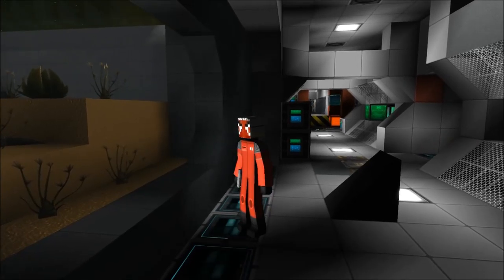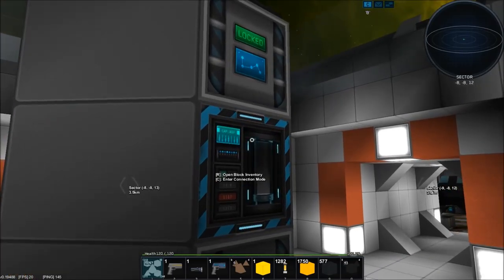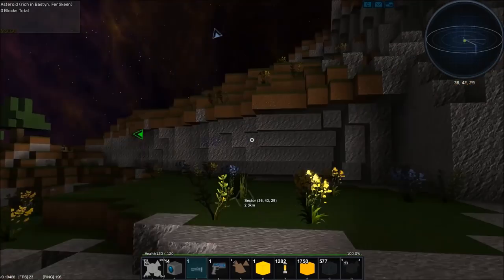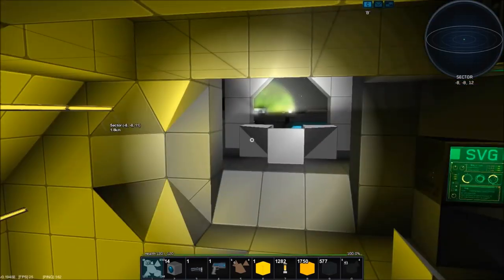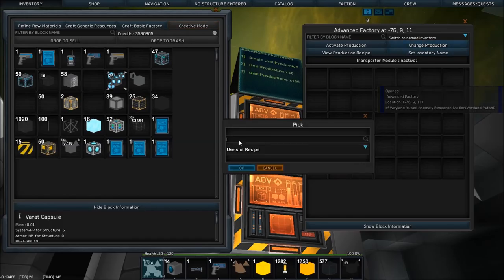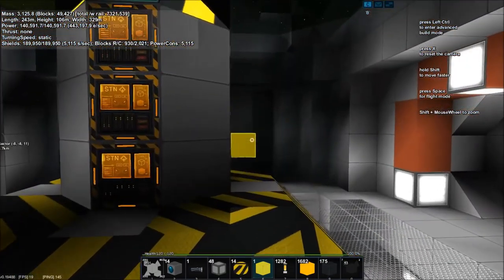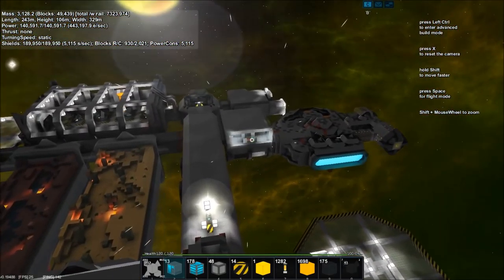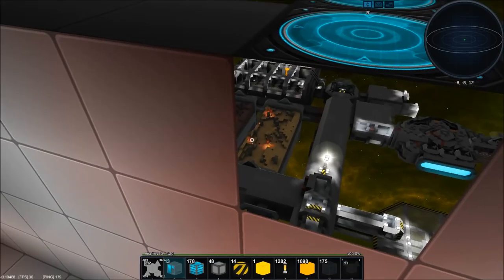StarMade: STAR SQUADRON - 68 - "The Transporter"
A new update has brought with it new technology! Behold! Transporter teleportation!

Shattered Skies Public Server:
sm.starside.space:4242

StarMade: Star Squadron is a long-running Let's Play series about playing StarMade in survival mode. I try my best to show you how to play StarMade as I myself understand it, and together we'll learn the ins & outs of this awesome sandbox building game!

STARMADE is an open-universe space simulation sandbox game influenced by Minecraft and created by Schema. Explore space generated in real time around you. Design your own ship, space station, weapons, harvesting elements, shields and docking stations.

SURVIVAL: In this series we will be living off of the land and building everything as legitimately as the current version of the game can allow!

STAR SQUADRON is a small community of StarMade Content Providers dedicated to bringing you a steady stream of quality StarMade entertainment & multiplayer collaborations!

Save, import & export your designs as blueprints, then upload them to any multiplayer server. Gameplay is limited only by your imagination, and perhaps your hardware.

You can have Star Wars, Star Trek, Battlestar Galactica, Firefly, Babylon 5, and more all in one endless universe. It's up to you & your friends to make it happen!